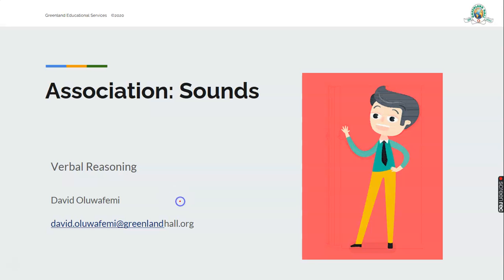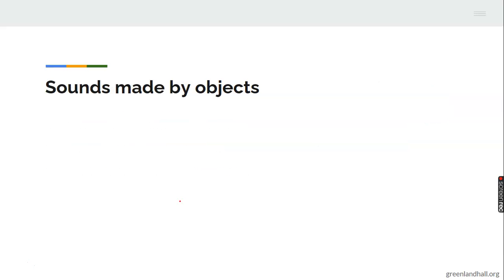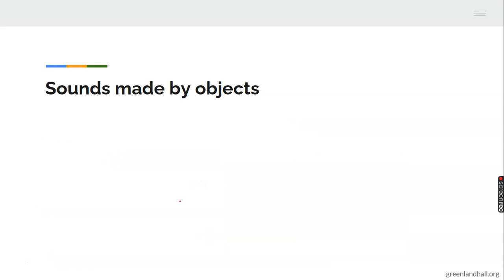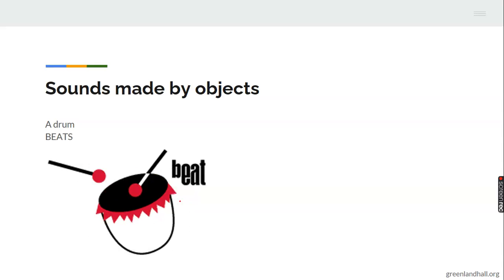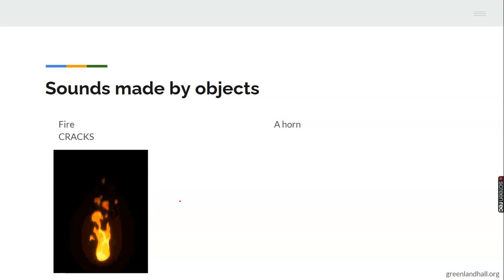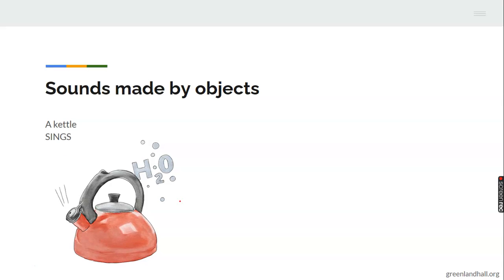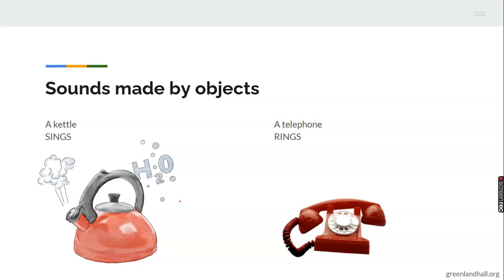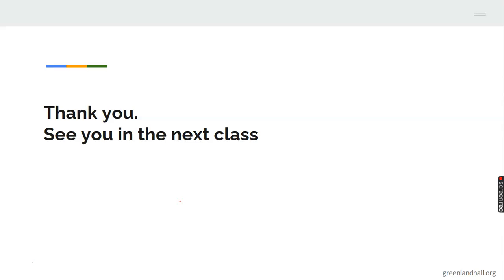Association: Sounds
Verbal Reasoning for Year 1